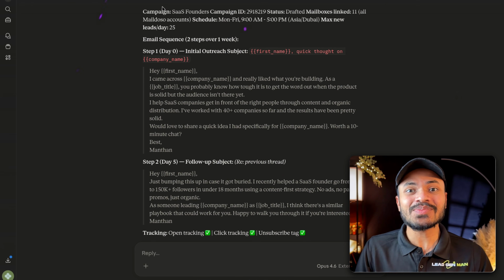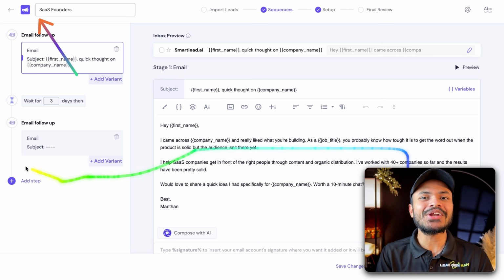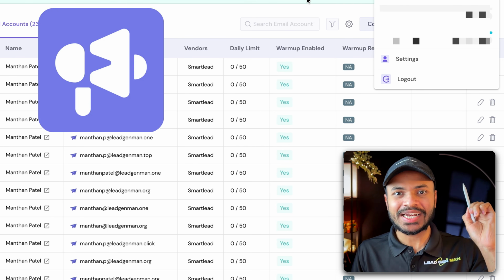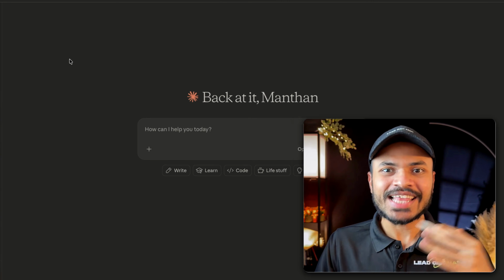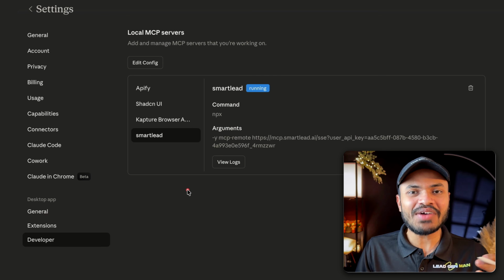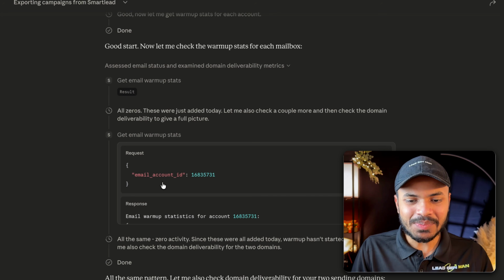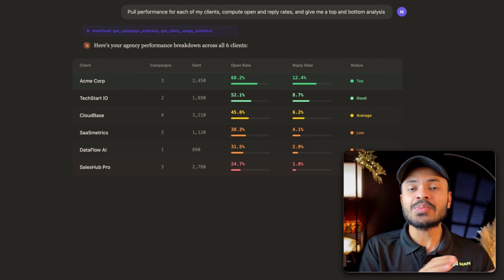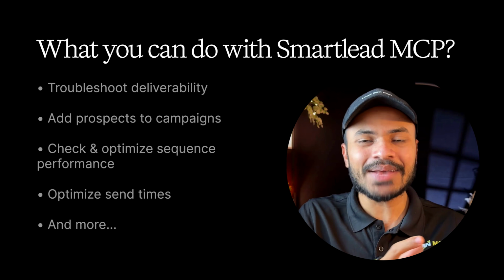I Connected Cold Emails to Claude AI - It Runs My Entire Outreach Now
I just connected Smartlead directly to Claude using their MCP server — and now AI creates, manages, and tracks my entire cold email outreach. No more clicking through dashboards. In this video, I'll show you exactly how to set it up and what you can do with it.

⏱️ Timestamps:
0:00 - AI-powered cold outreach (intro)
0:05 - Creating a full campaign with one prompt
0:27 - Campaign results inside Smartlead
0:38 - How to set this up yourself
0:42 - What is Smartlead + MCP server
1:04 - Getting your API key
1:09 - Configuring Claude Desktop
1:20 - Loading the MCP server
1:31 - Chatting with AI to manage campaigns
1:37 - Monitoring email health with AI
2:02 - Agency reporting & client performance
2:11 - More use cases (deliverability, sequences & more)